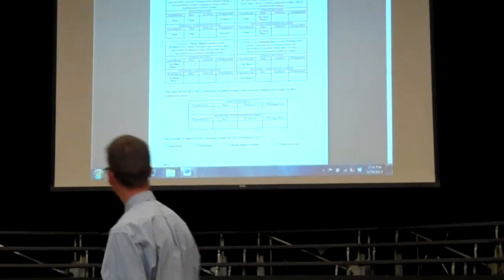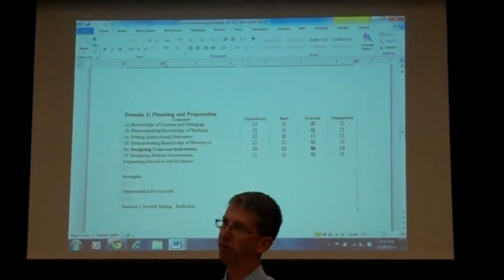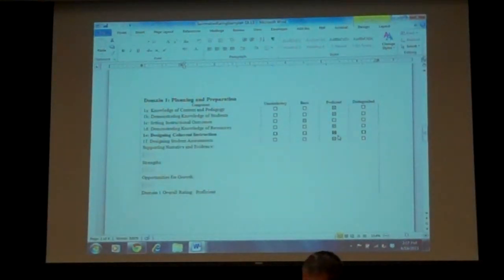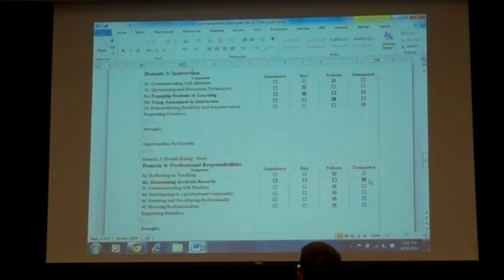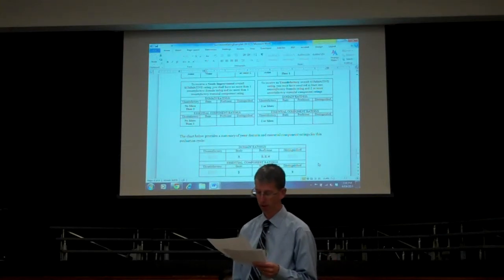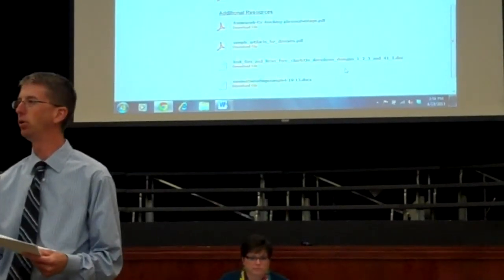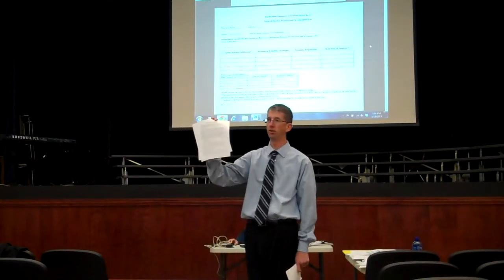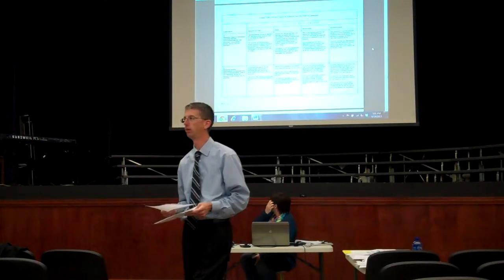11 practice conclusion 4-19-13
Determining the summative evaluation rating.  Conclusion.